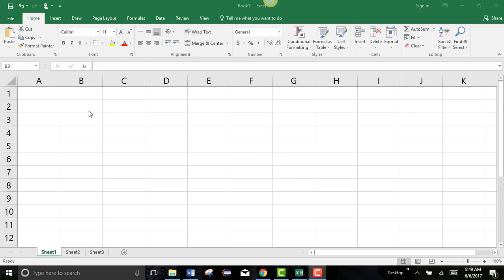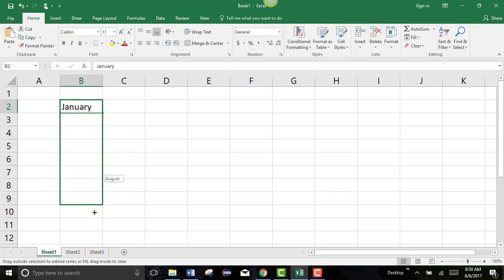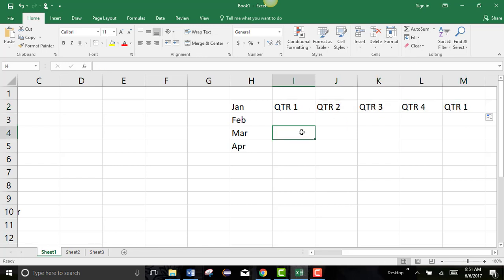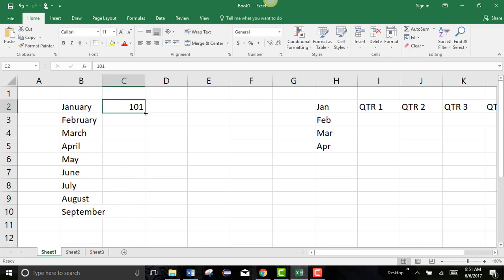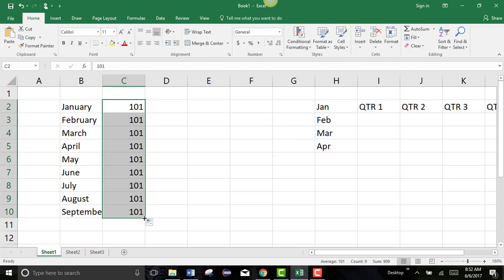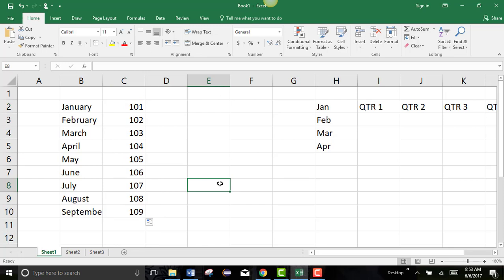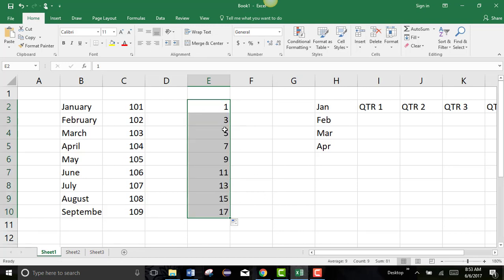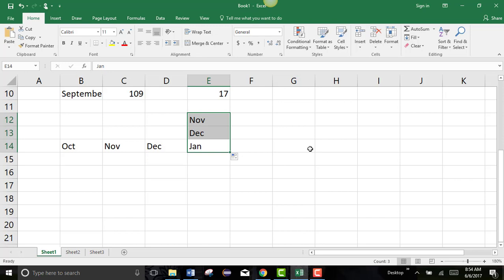Excel Chapter 1 AutoFill to Complete a Sequence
This video teaches students how to use AutoFill to complete a sequence.